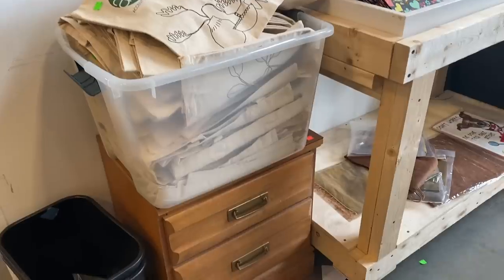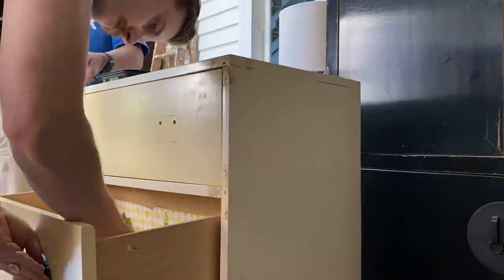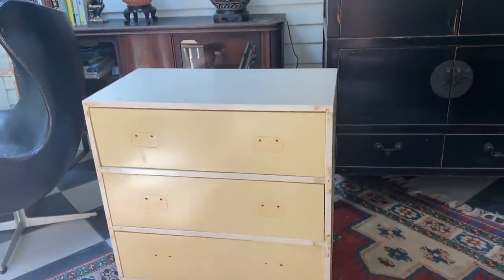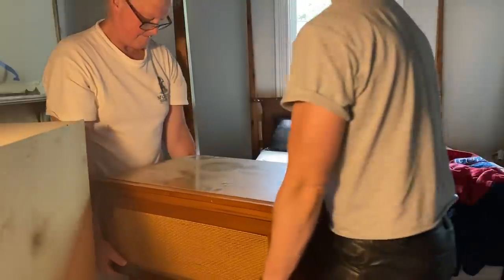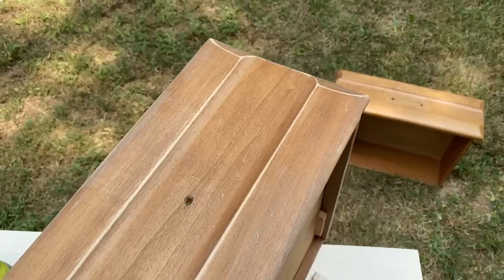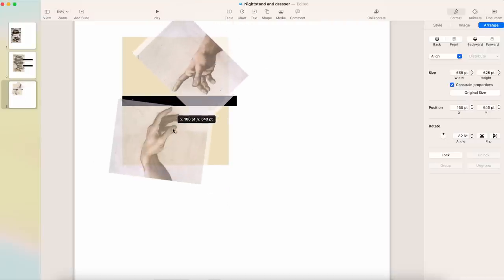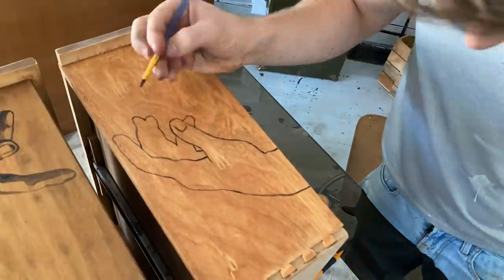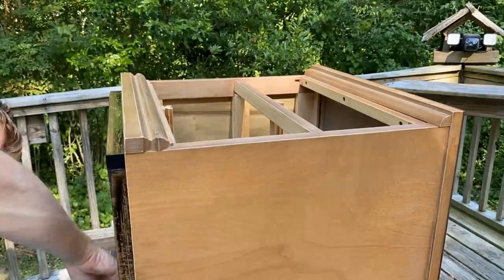Thrifted Furniture Makeover! | Nightstand and Dresser Thrift Flip | REISSUED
Let's make-over some furniture! I have a dresser and a nightstand from the ReStore that are both in desperate need of some love! The dresser is missing a drawer and the nightstand feels bottom heavy and too short for my space.

But both have great bones! So how do we know how much to alter them? How do we decide which elements to keep and which to improve? I have some thoughts... and maybe you do too! Let me hear 'em in the comments!

Plus, we tackle everything from gloss enamel spray paint, to faux Shou Sui Ban, to one-of-a-kind hand painted drawer sides!

Intro - 0:00
The Plan - 1:00
Deconstruction/Reconstruction - 1:56
Problem Solving - 5:53
Sanding/Paint Prep - 7:46
Designing the Sides - 10:36
Painting - 12:58
Fake Shou Sugi Ban - 15:14
When to Flip? - 18:12
Tips for Flips - 20:05
Finishing Painting - 21:45
Reveal - 23:30